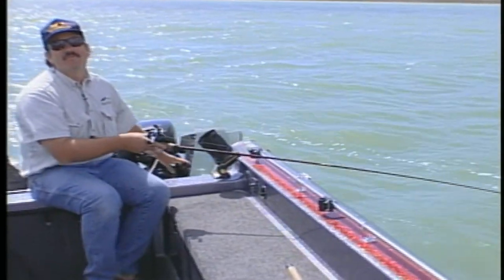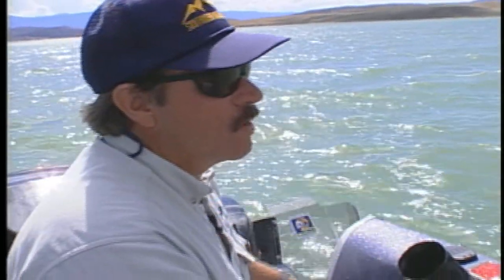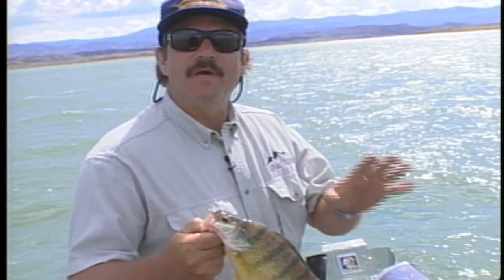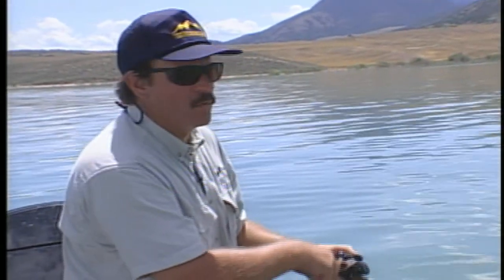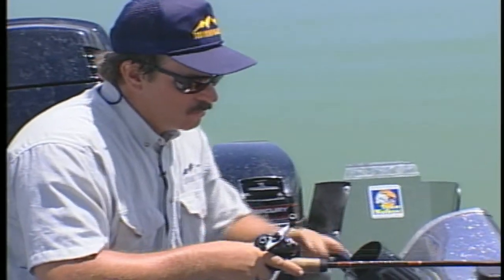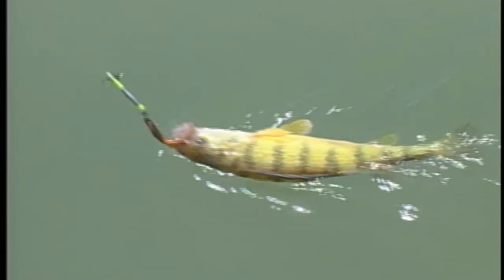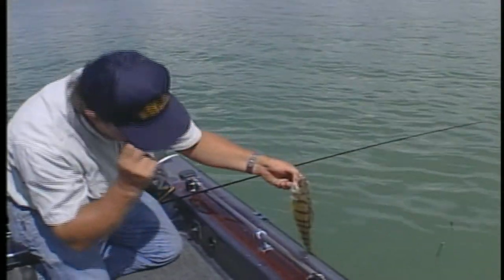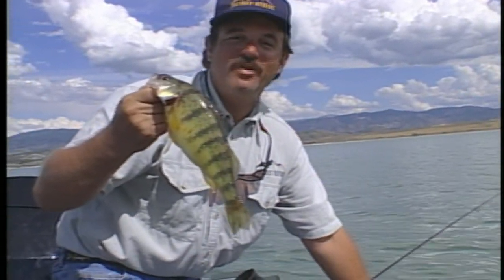Trolling A Bottom Bouncer For Yellow Perch . Deadly method for Big Perch on crawlers and spinners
Although it isn’t often used by most fishermen trolling for yellow perch can be one of the very most effective ways to catch a bunch of nice jumbo Yellow perch. Sometimes the very biggest Perch in the lake or reservoir will be deep and hard to reach except by trolling a bottom bouncer. Use the same techniques you would to troll for Walleyes, and you’ll be all set even in lakes where walleyes are not present. This is especially effective in brush and weeds, you can keep your bait just above the cover simply by adjusting how many times you reel up after the sinker hits bottom. Devils Lake in North Dakota is exactly the place this technique is super effective, just look deeper for the perch then the walleyes. The show was shot in 2001 when we were producing a show to air on broadcast TV, then 9/11 happened and everyone’s priorities changed. We are in the process of shooting lots of new content and were sure you’ll find it very informative.